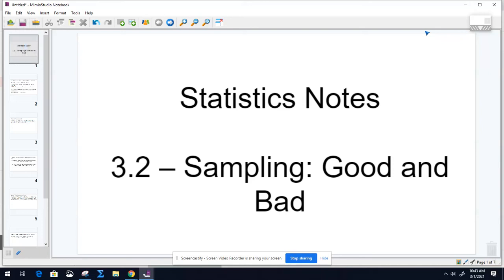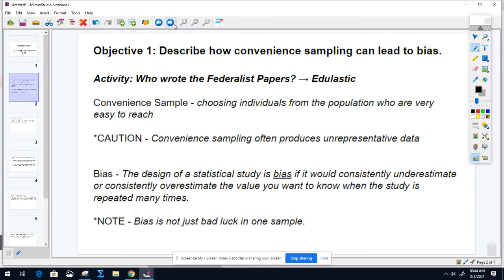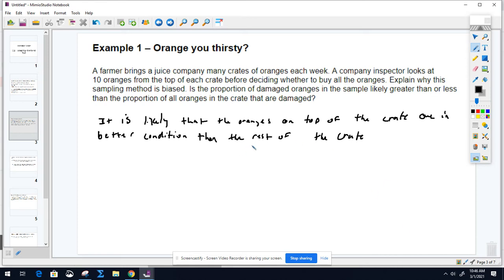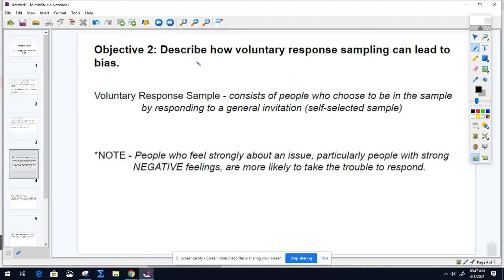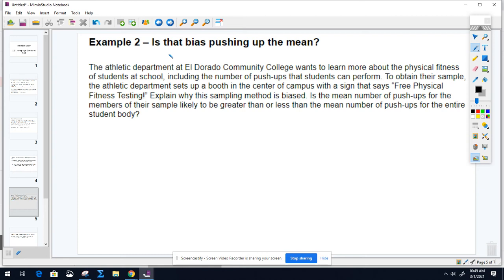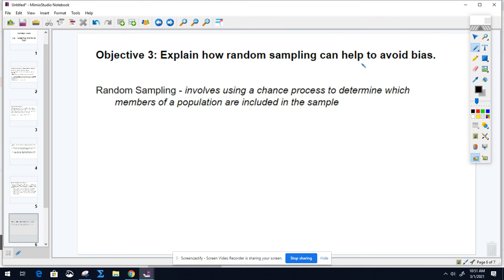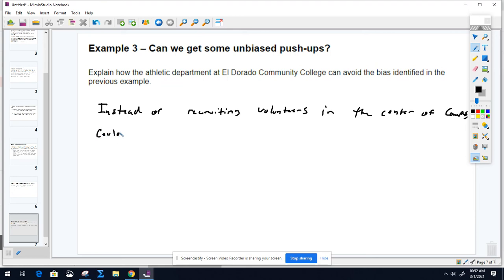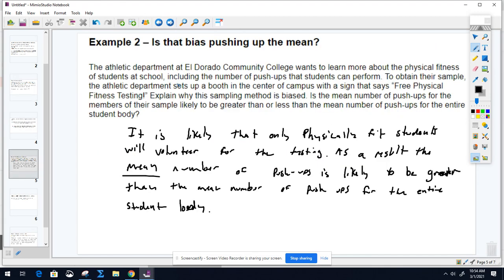3.2 Sampling: Good and Bad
Sampling: Good and Bad